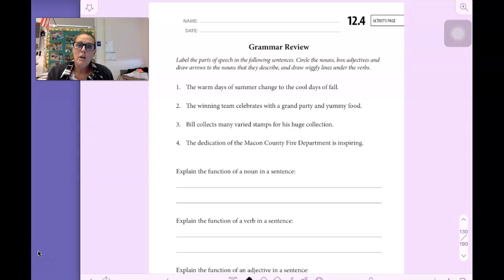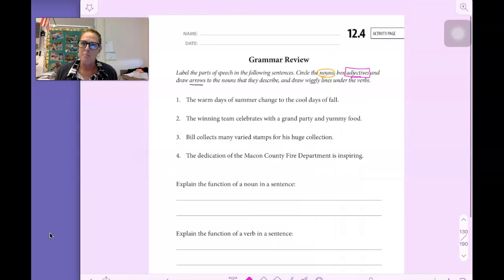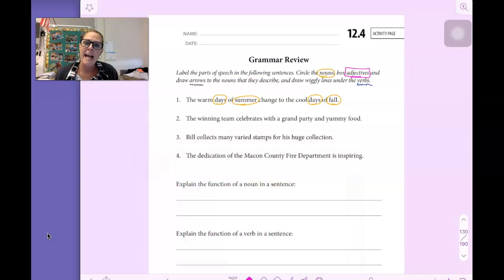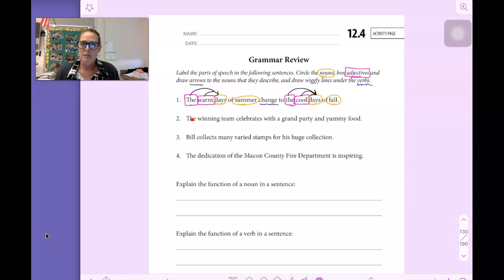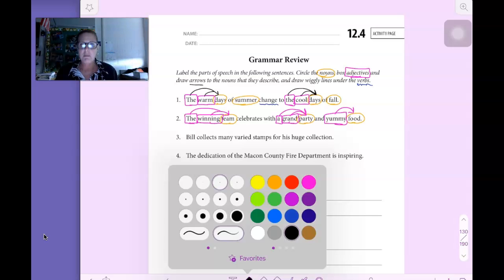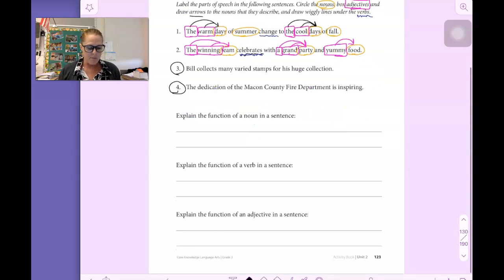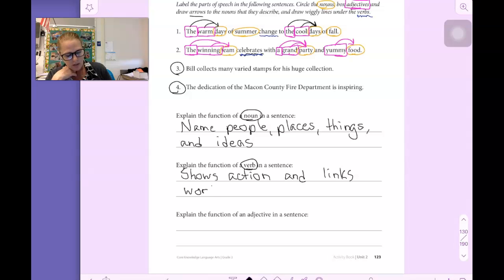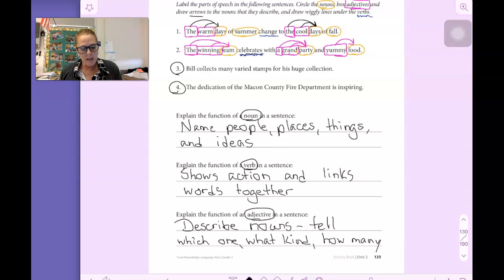U2 L12 AB 12.4